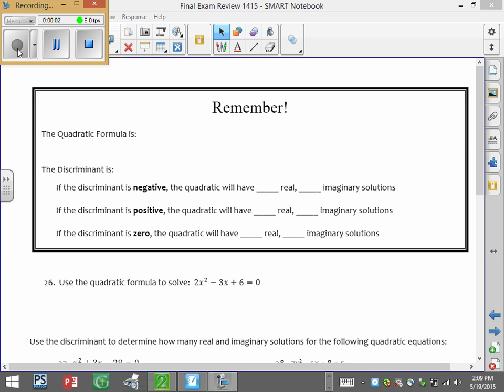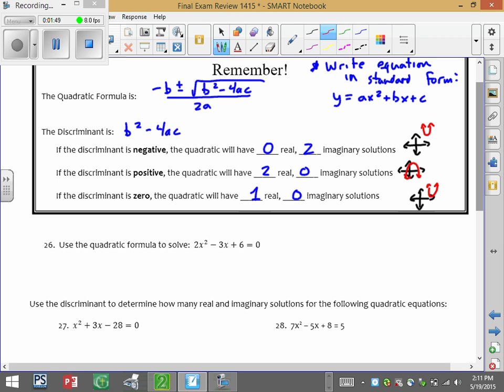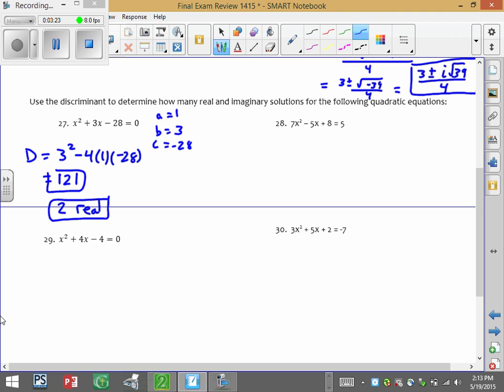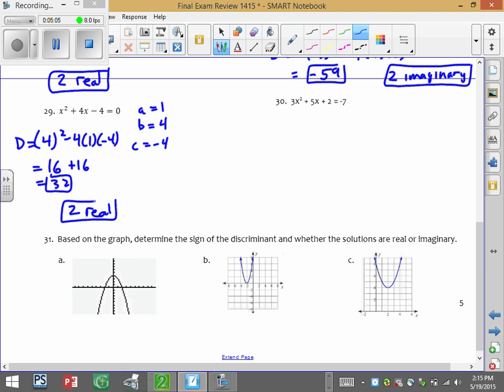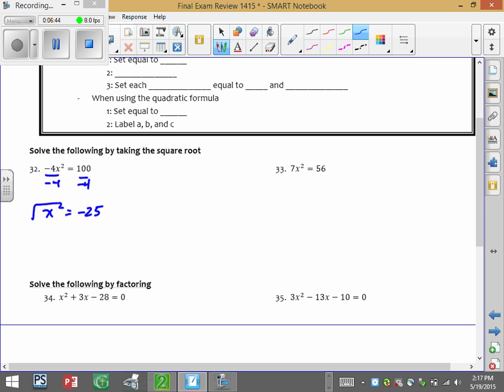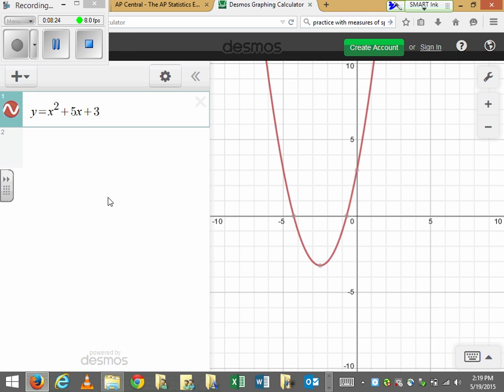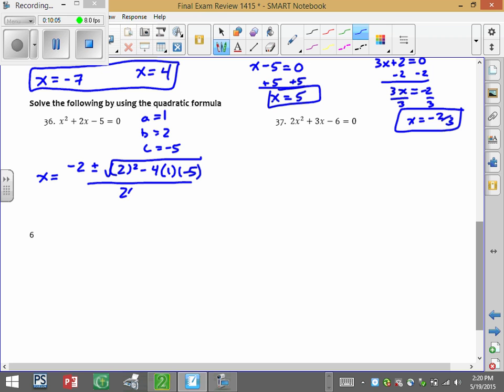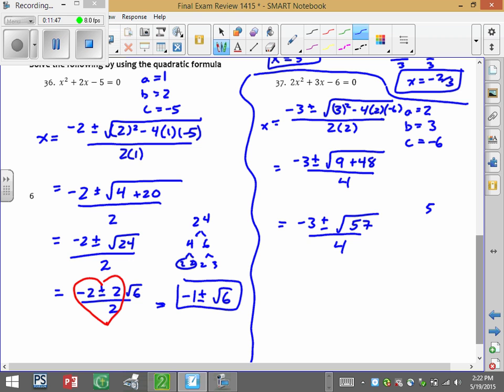Unit 8 Review